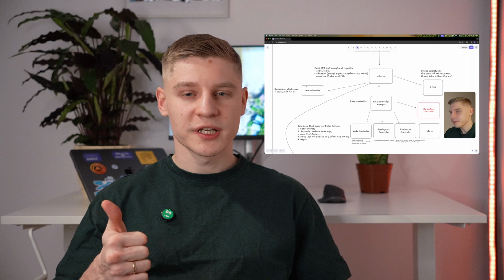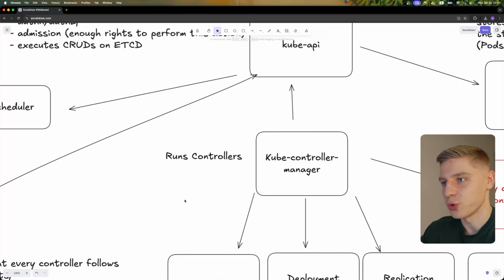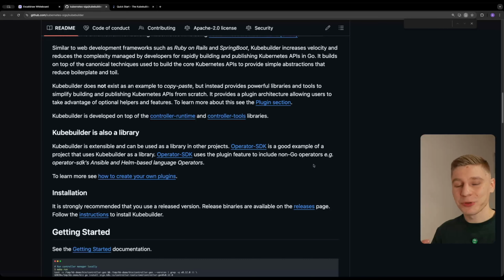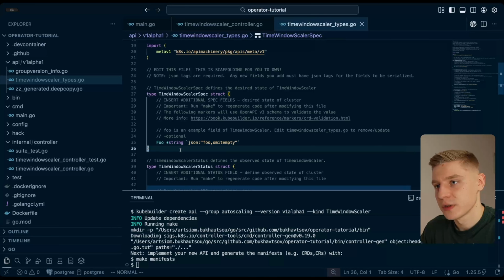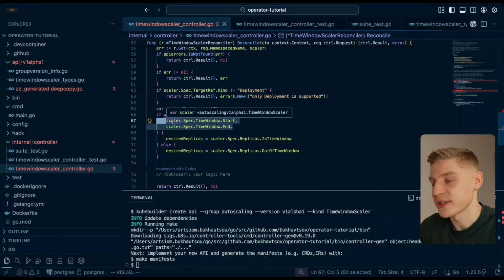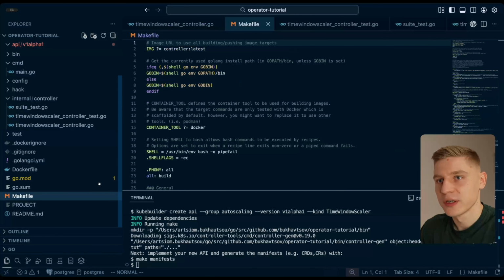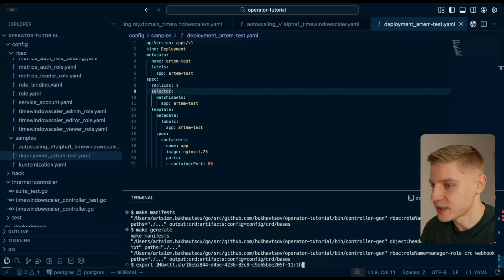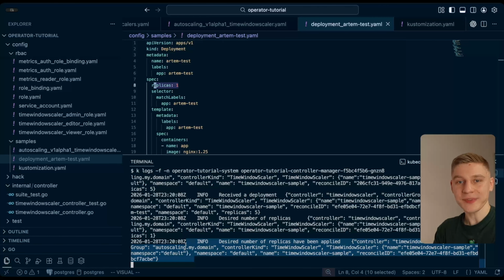Build a Custom Kubernetes Operator in Golang From Scratch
In this video, you’ll learn how to build a custom Kubernetes Operator using Golang and understand how operators extend Kubernetes with powerful automation.

We start by explaining the Kubernetes architecture and where operators fit in, then cover the core concepts of Kubernetes Operators, including Custom Resource Definitions (CRDs), custom controllers, and reconciliation loops.

Finally, we build a real-world Kubernetes Operator with Kubebuilder that automatically scales pods based on the time of day, moving from actual state to desired state inside a Kubernetes cluster.

Perfect for DevOps, platform engineers, and backend developers who want hands-on experience with Kubernetes internals and Golang.